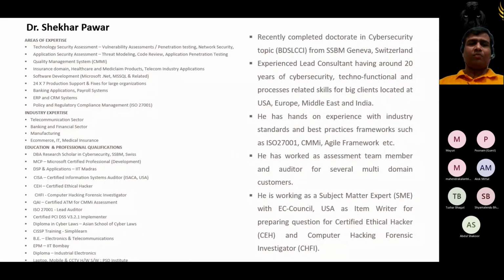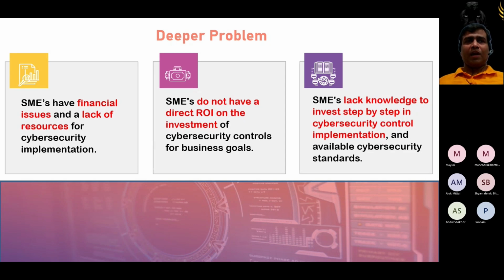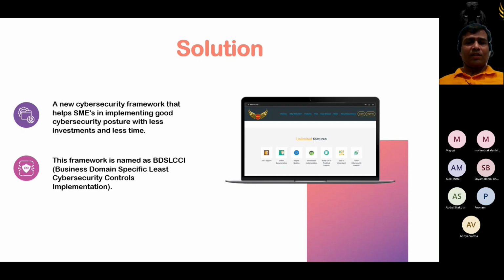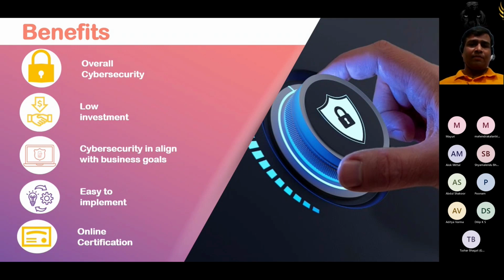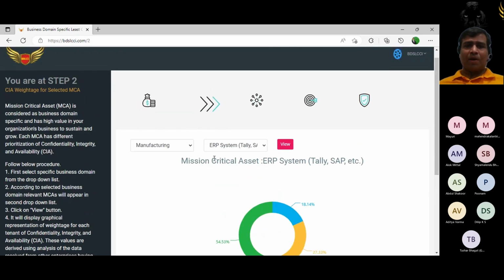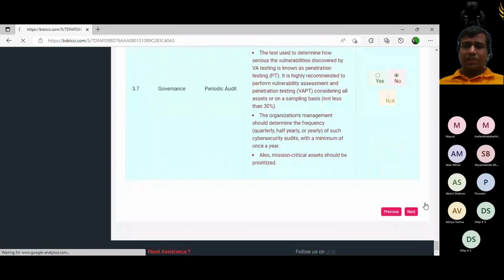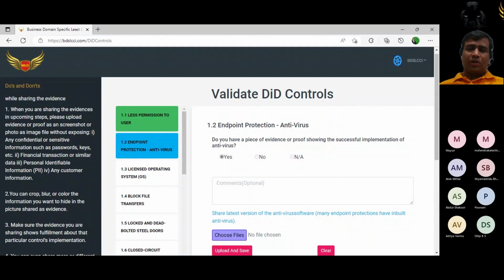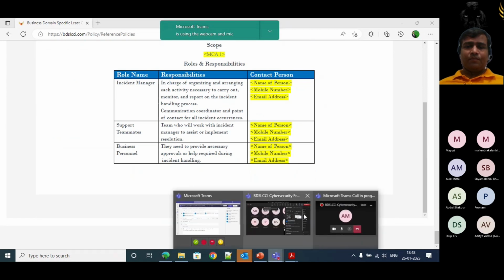BDSLCCI Cybersecurity Framework Presentation and Web Platform Demo on 26 Jan 2023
Live presentation and demo of BDSLCCI by Dr. Shekhar Pawar

Topic:
BDSLCCI Cybersecurity Framework Presentation and Web Platform Demo

Date & Time:
26-January-2023
6:00 PM IST till 7:00 PM IST
1:30 PM CET till 2:30 PM CET

Agenda:
1. Introduction of BDSLCCI
2. Web portal demo
3. Benefits of BDSLCCI
4. Q & A

*** Video Timeline in MM:SS (Minutes and Seconds) as below ***

** 00:00 - Short Introduction of Dr. Shekhar Pawar, Founder & CEO, SecureClaw Inc. and Inventor of BDSLCCI. His first venture is GrassDew IT Solutions Pvt Ltd.

** 00:50 - Presentation of BDSLCCI Framework

** 13:10 - Start of Demo of Web Portal of BDSLCCI

** Please note that, we have removed the Question and Answers (Q & A) as few questions were internal to participant organizations.

BDSLCCI is new Cybersecurity Framework suitable for Small and Medium Enteprises (SME)

Name of Framework:
Business Domain Specific Least Cybersecurity Controls Implementation (BDSLCCI)

Research Paper about this framework in Elsevier’s JJIMEI international journal

What is BDSLCCI?

How to use BDSLCCI Web Platform?